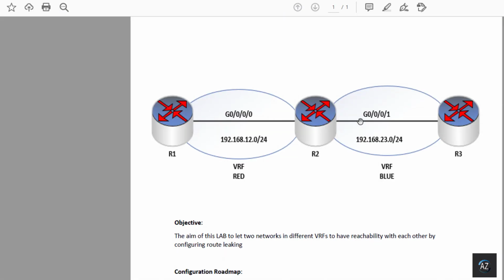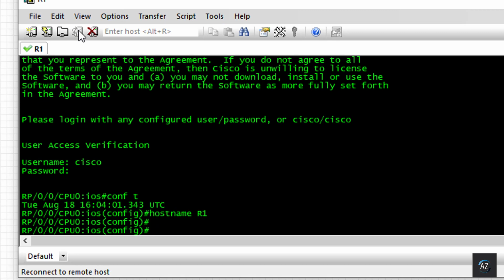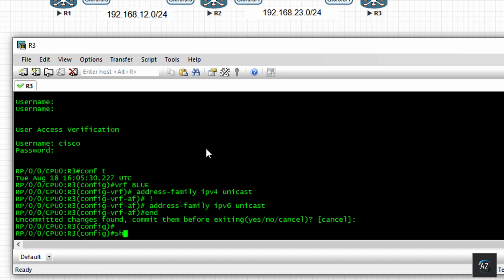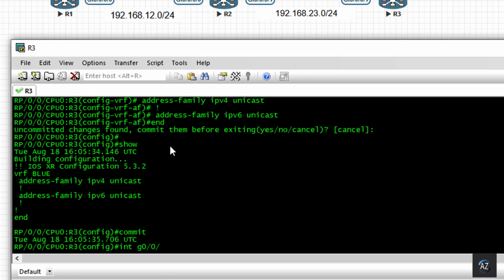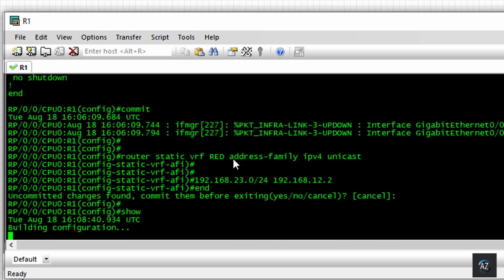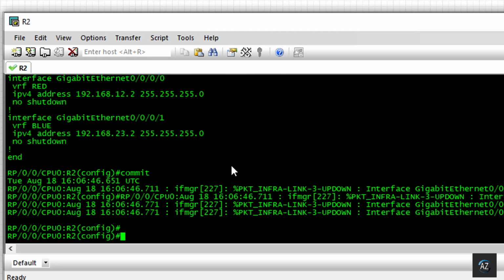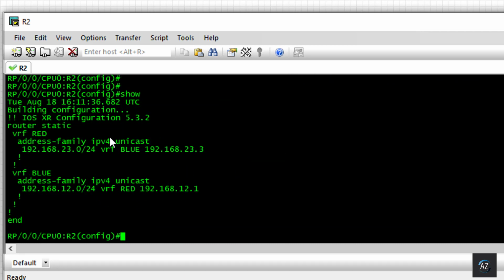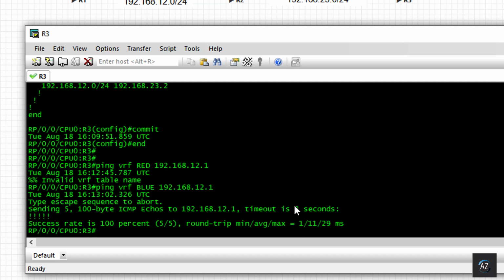How To Configure Static Route Leaking Between VRF's in Cisco IOS XR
Hello everyone,

In this video I am gonna teach you how to configure static route leaking between two vrf in cisco router and you will learn all the tricks that you need for troubleshooting and configuring your router.